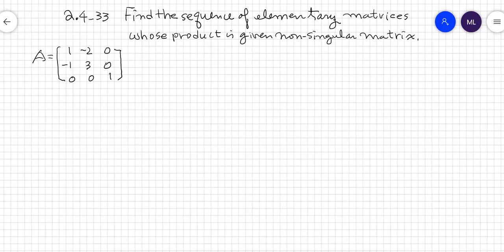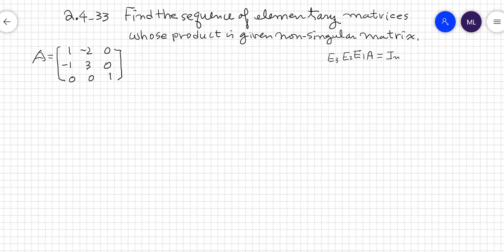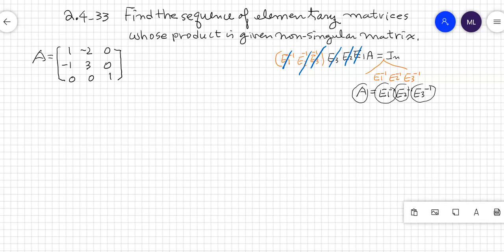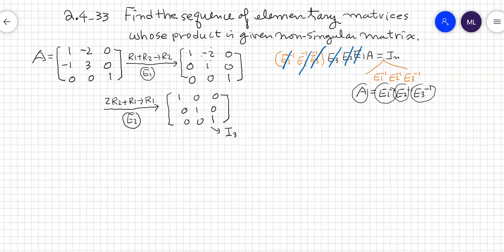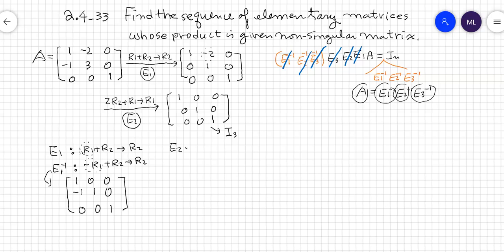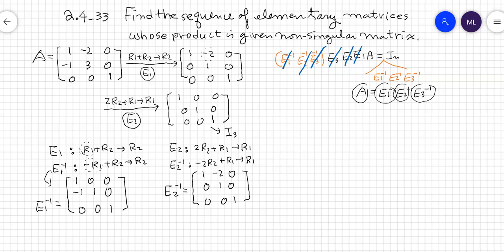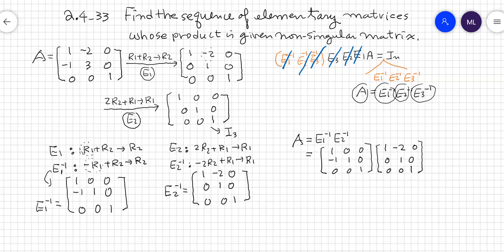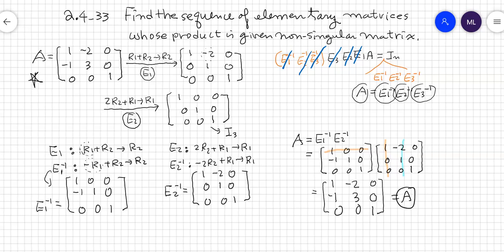2 4 33